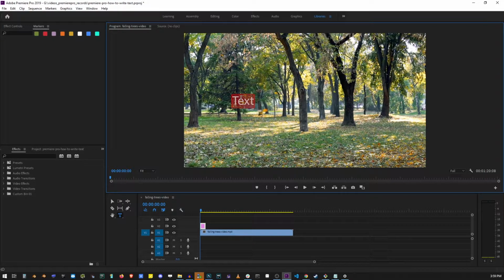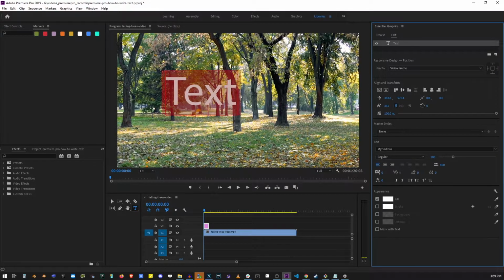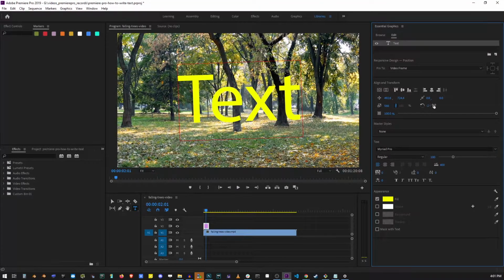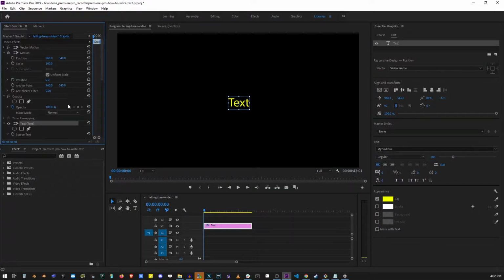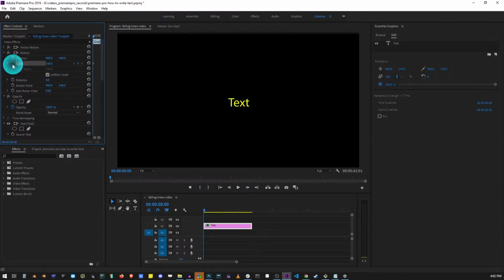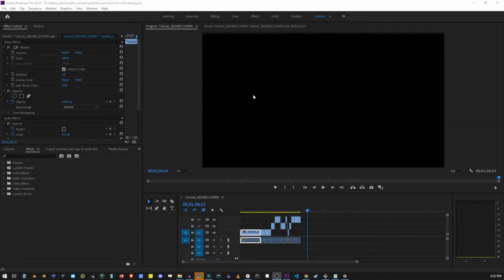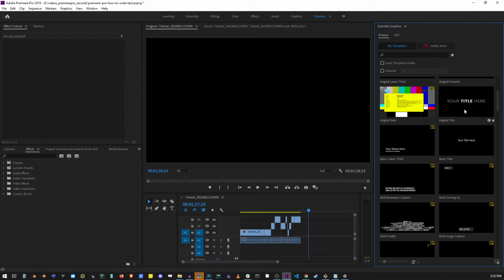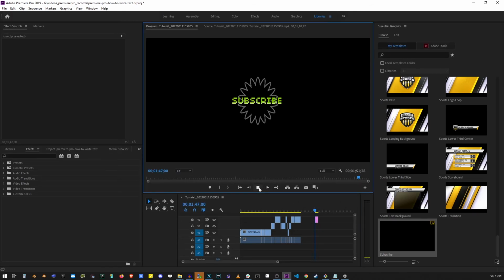How To Add Text Overlay On Top Of Video In Premiere Pro CC 2019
00:00 How to add text to a video in premiere pro
00:06 Select the Text Tool in main toolbar next to your timeline
00:14 Click on your video and start typing your text
00:19 Go to Window and Essential Graphics
00:24 Go to Edit tab on Essential Graphics
00:30 How to rescale / resize text in premiere pro
00:38 How to change position of text on the screen / video
00:43 How to change text color
00:49 How to rotate text around its anchor point
00:59 How to fade in or out text
01:08 How to zoom text in the center of the video (example)
01:22 Press Shift 5 to open Effect Controls pane / tab
01:25 Click on stopwatch button next to scale to create a keyframe at current location in timeline
01:31 Scroll timeline playhead to the place where you want the text zoom effect to stop
01:35 Change the scale value again to the level of zoom you want on last frame of the effect when it ends
01:39 Play the video to watch the text zoom effect live in action
01:48 Working with Essential Graphics to add premade text effects to create titles, subtitles, opening and closing credits, rolling credits, and call to action
01:59 Drag and drop a text effect onto the timeline and play the video